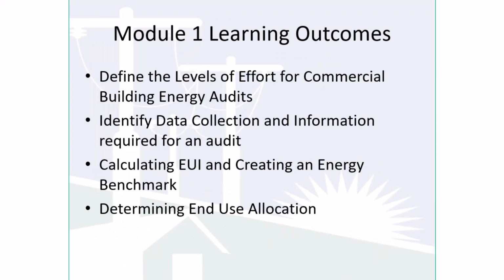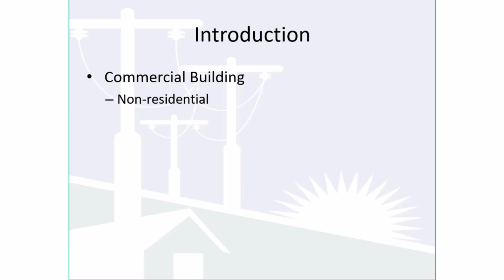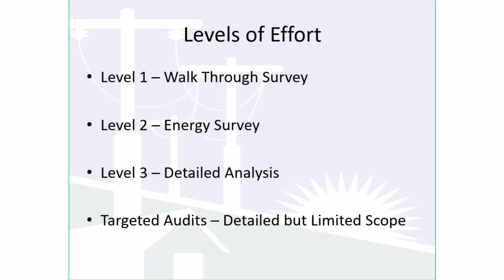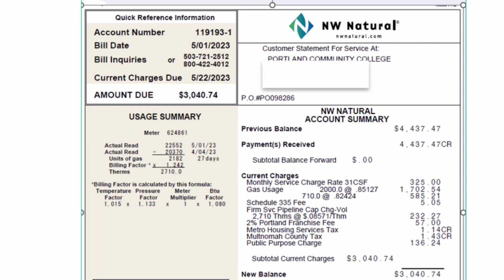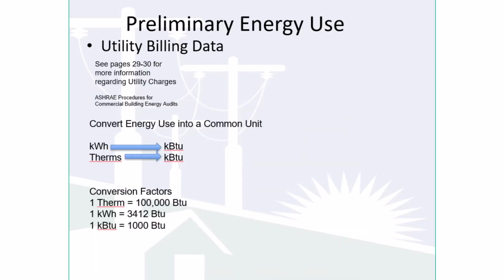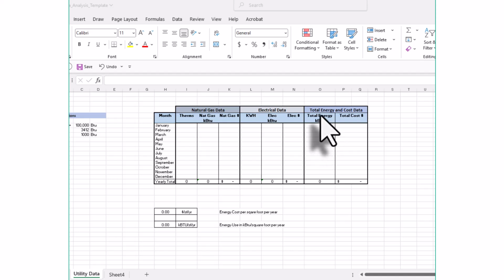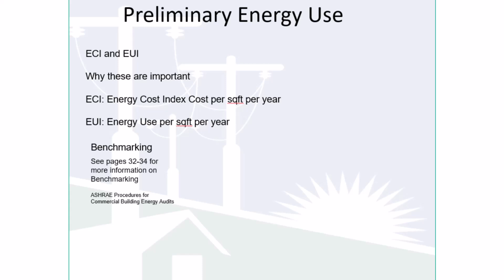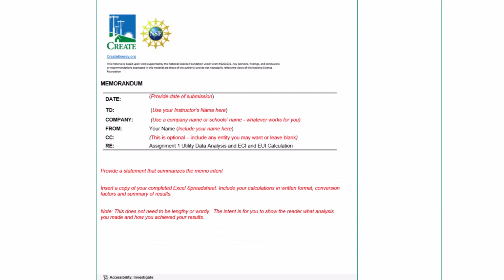Commercial Building Auditing Module 1 A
Video one of two (lesson 1), in a two part lesson series that introduces fundamental concepts and practices necessary for performing energy audits on a range of non-residential building types. Topics discussed include data collection, energy use intensity (EUI) calculation, and energy benchmarking as part of building analysis for proposing energy efficiency measures and preparing energy audit reports. Modules include ready-to-go lecture videos, assignments, and quizzes.

Additional information can be found at CreateEnergy.org on the Energy Resource tab.

Video 1 for lesson 1.